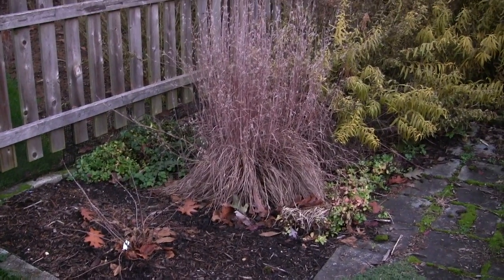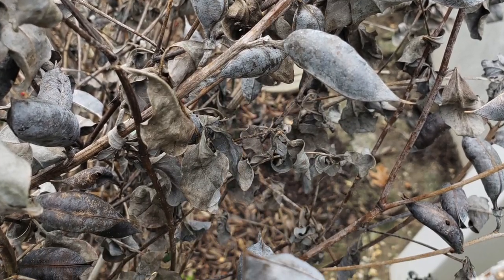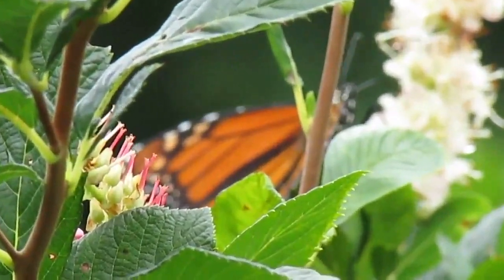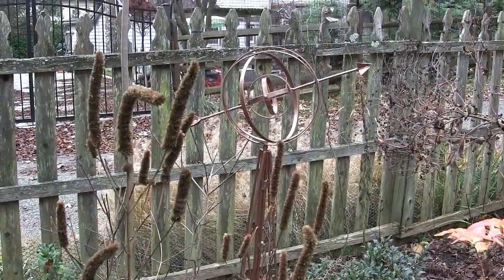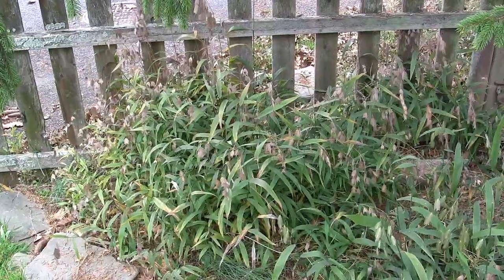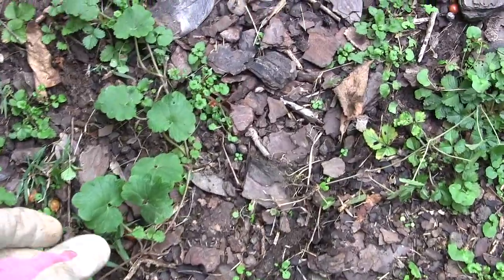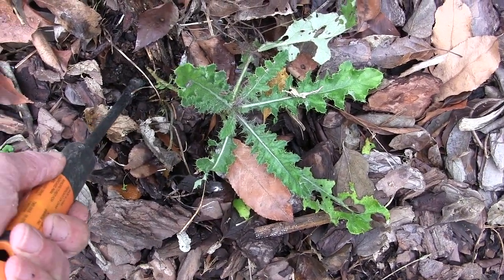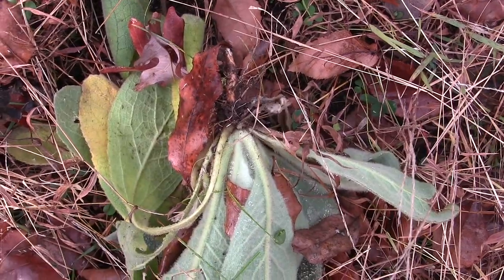Preparing the garden for winter! What to do and NOT do.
Winter is coming to the northeast and Mid-Atlantic and you want a great garden next year. Learn what you should and should NOT do now. What plants look good over the winter months? Make spring maintenance easier by learning what weeds to remove now. Since gardeners will be spending less time outdoors, see suggestions for what you might want to do over the winter months. Be inspired to add to your native plant garden!